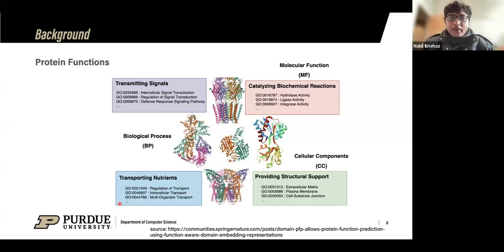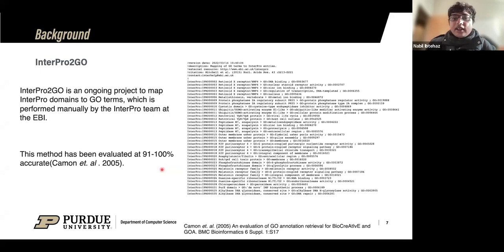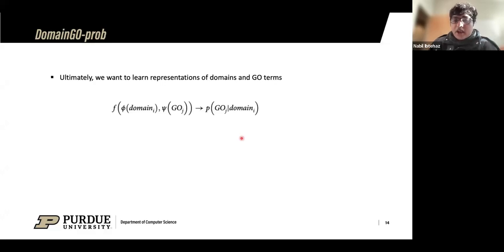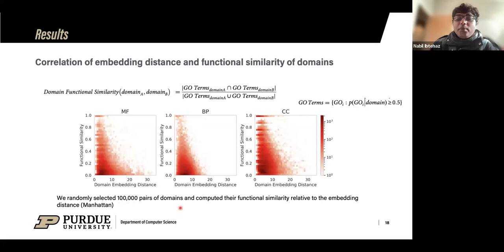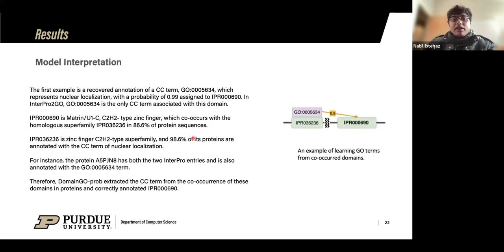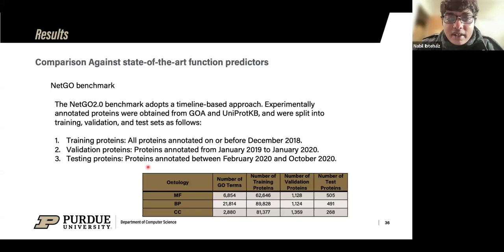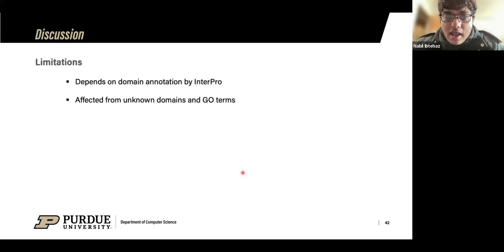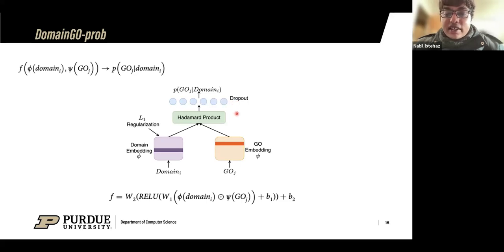Domain-PFP allows protein function prediction using function-aware domain embedding representations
Tuesday February 6th, 4-5pm EST | Nabil Ibtehaz, PhD student — Purdue

Abstract: Domains are functional and structural units of proteins that govern various biological functions performed by the proteins. Therefore, the characterization of domains in a protein can serve as a proper functional representation of proteins. Here, we employ a self-supervised protocol to derive functionally consistent representations for domains by learning domain-Gene Ontology (GO) co-occurrences and associations. The domain embeddings we constructed turned out to be effective in performing actual function prediction tasks. Extensive evaluations showed that protein representations using the domain embeddings are superior to those of large-scale protein language models in GO prediction tasks. Moreover, the new function prediction method built on the domain embeddings, named Domain-PFP, substantially outperformed the state-of-the-art function predictors. Additionally, Domain-PFP demonstrated competitive performance in the CAFA3 evaluation, achieving overall the best performance among the top teams that participated in the assessment.